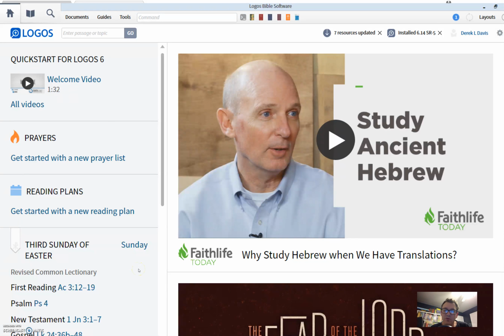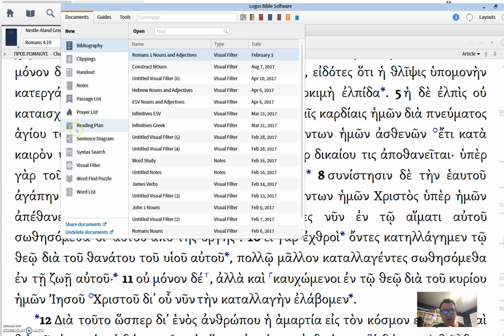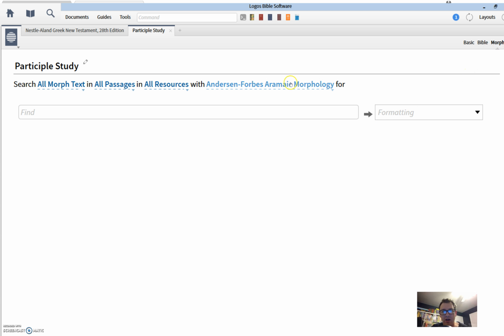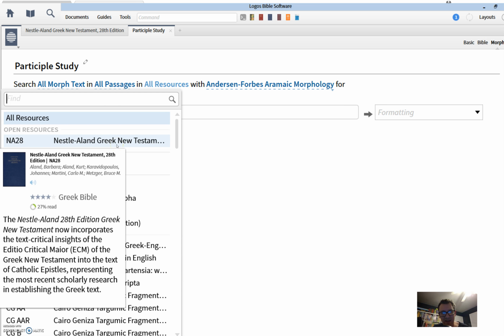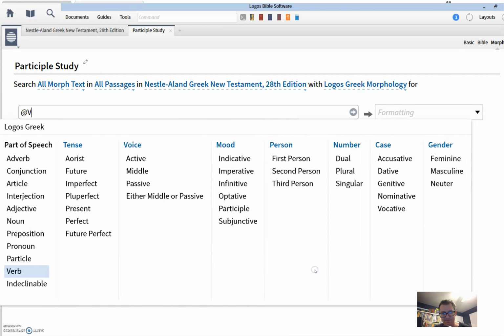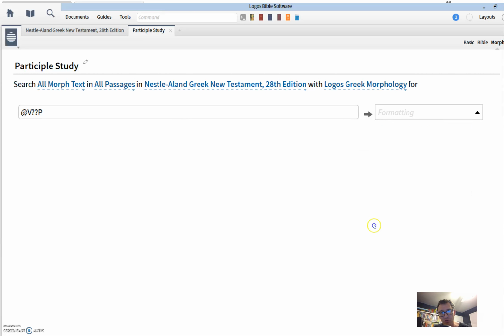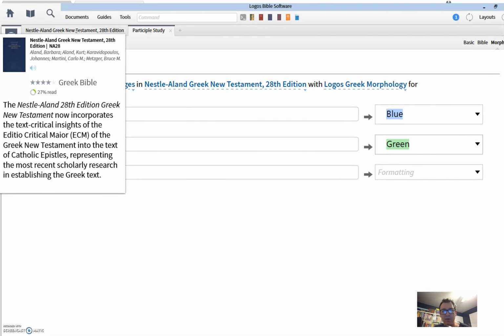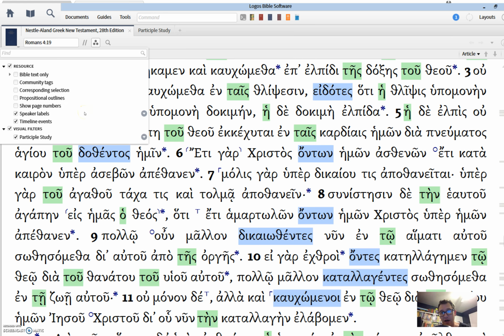Partciple Filter for Logos